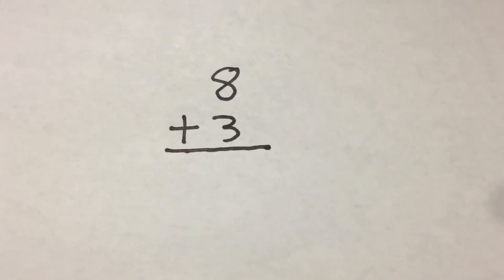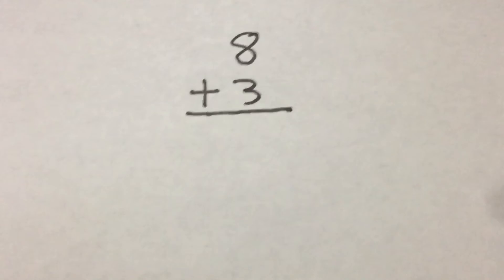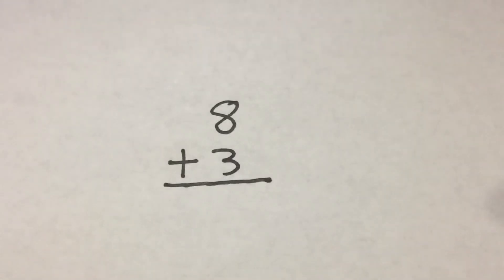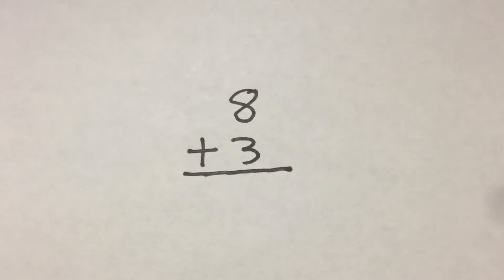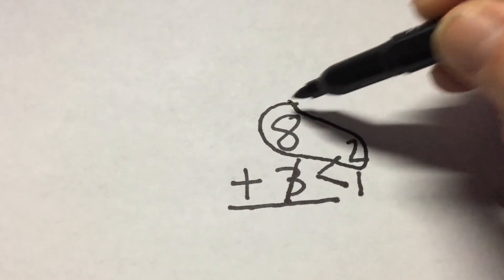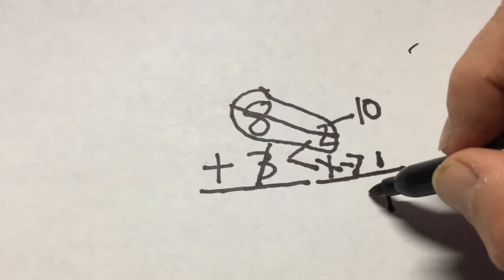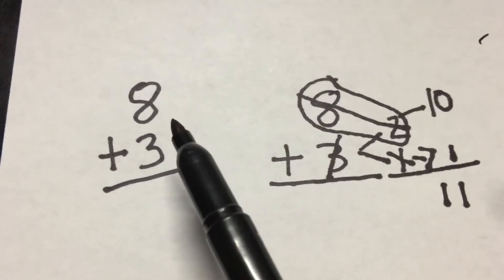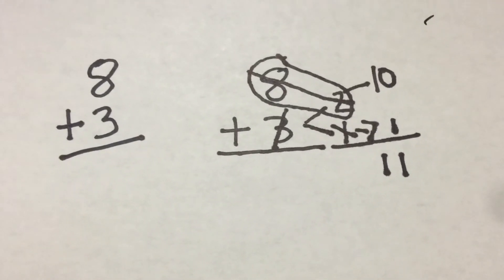math adding common core composing and decomposing numbers